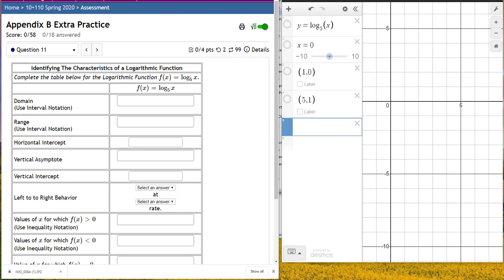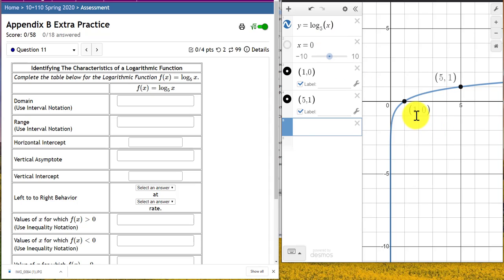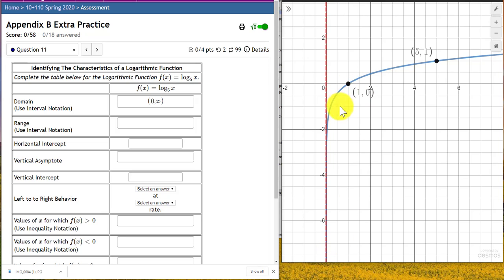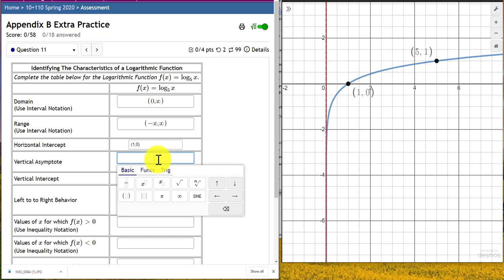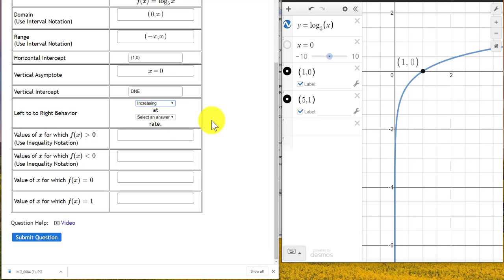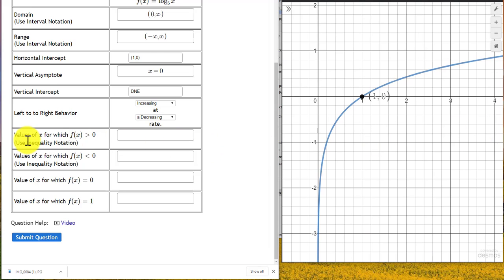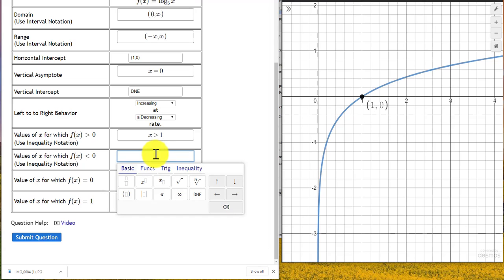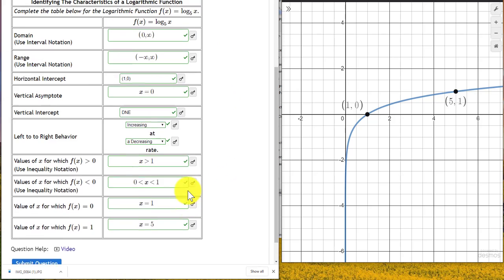Math 110 B 5 Log Characteristics